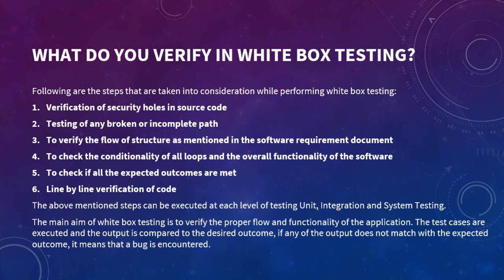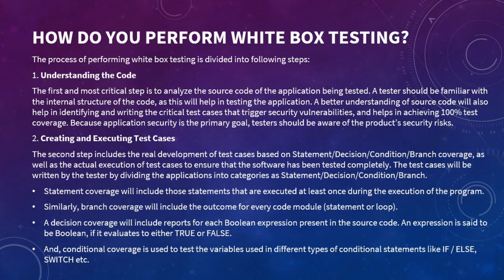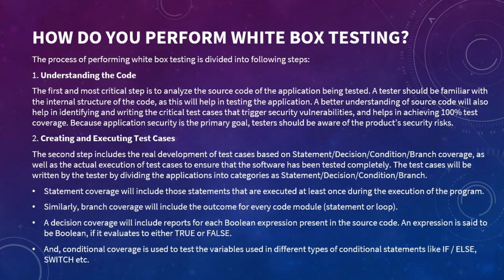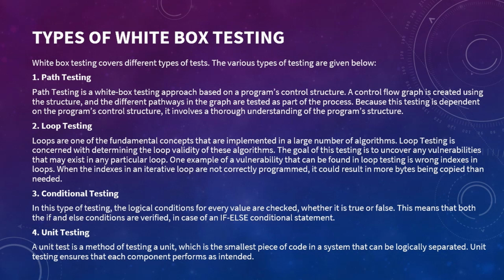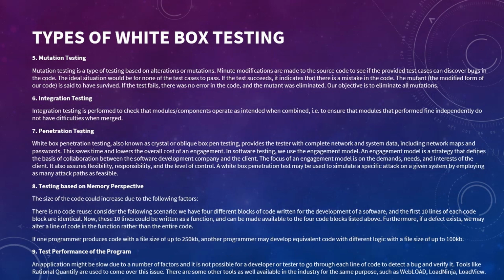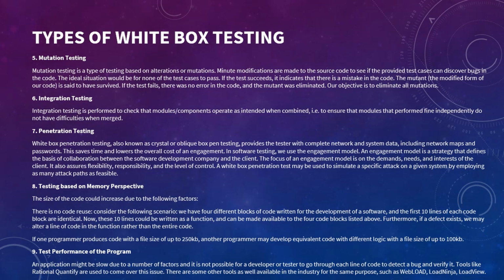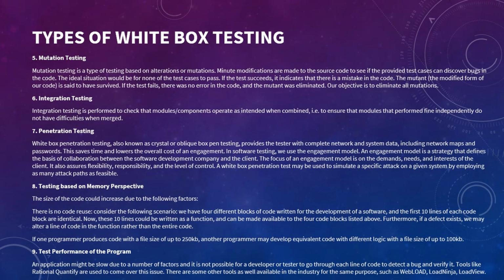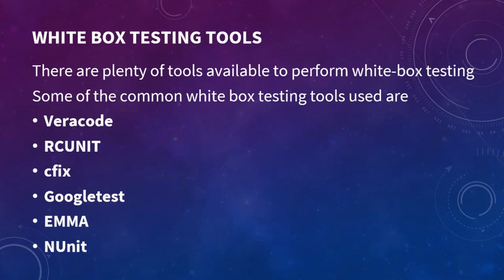What Is White Box Testing | Software Testing Full Course | Software tester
White Box Testing, What is it, why to use, types of white box testing, advantages, and disadvantages